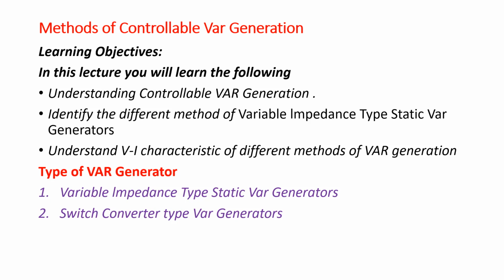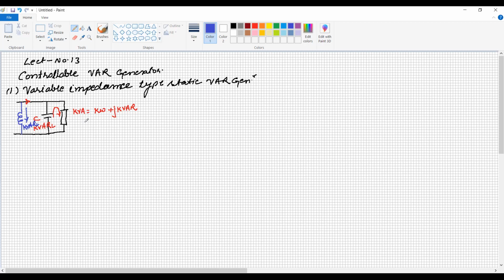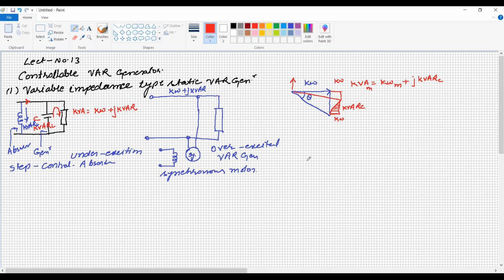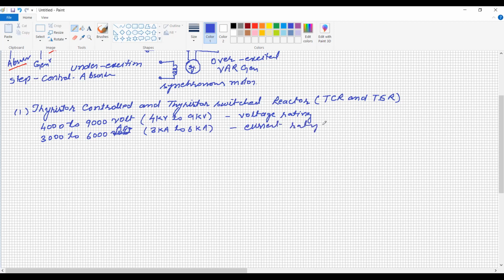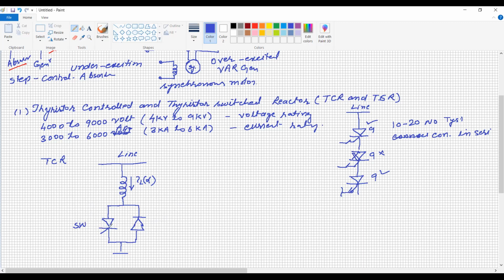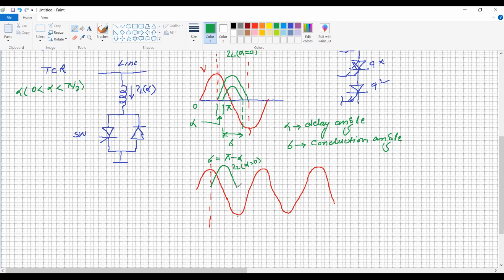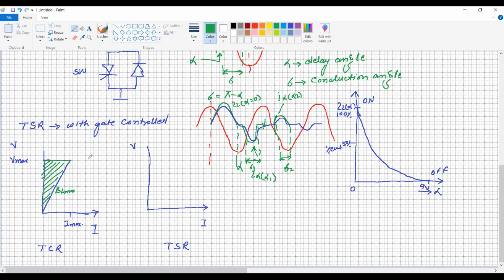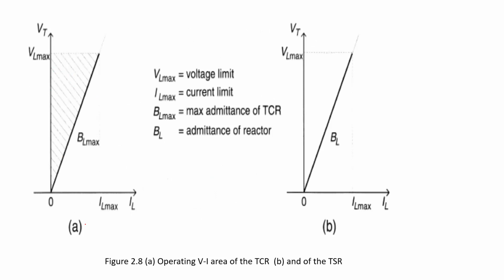FACTS & PQ Lecture No, 13 Thyristor controlled reactor TCR and TSR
FACTS & PQ Lecture No, 13 Variable impedance type static VAR generator ,Thyristor controlled reactor (TCR) and Thyristor switch reactor(TSR)